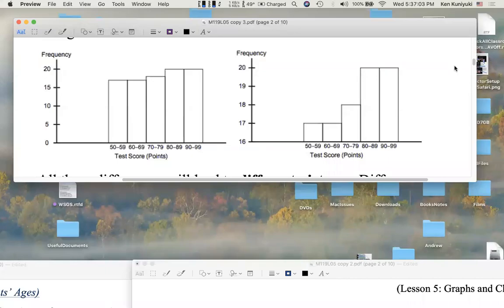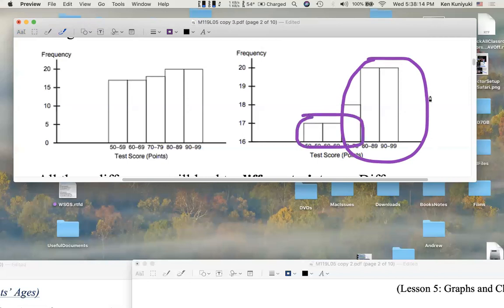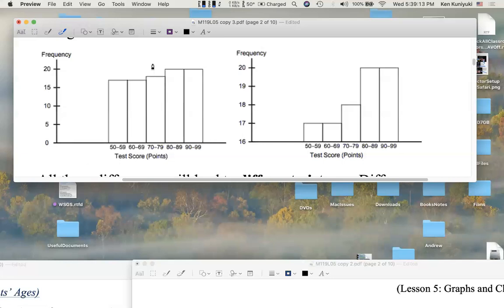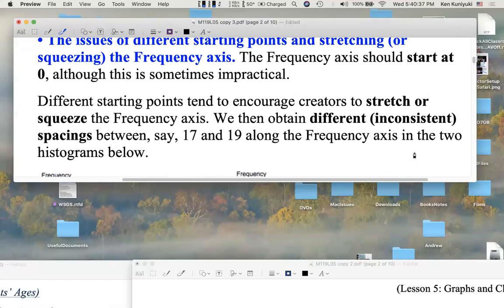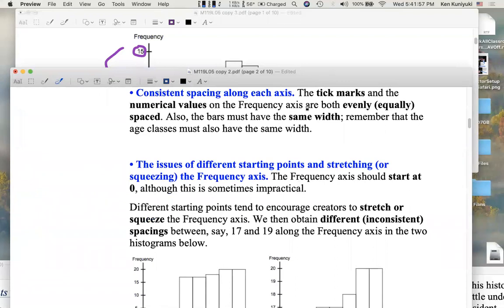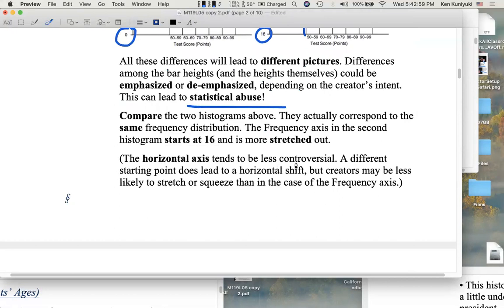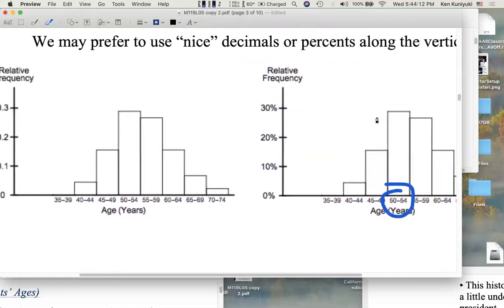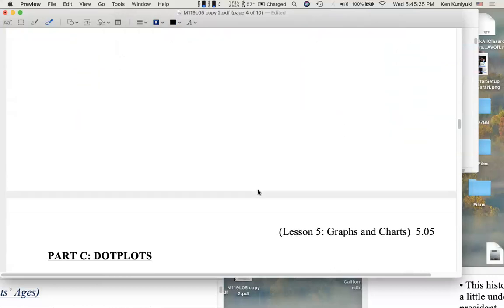Math 119, Day 1, Part 12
Lesson 5: Guidelines for Frequency Histograms; Statistical Abuse; Relative Frequency Histograms